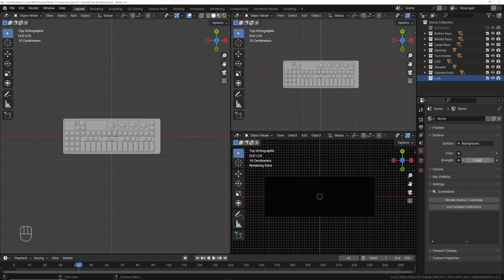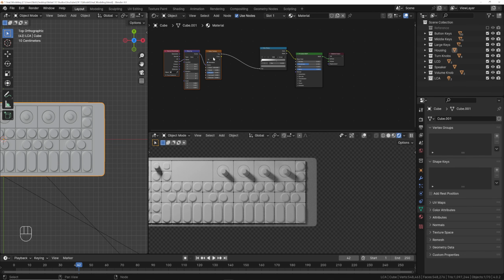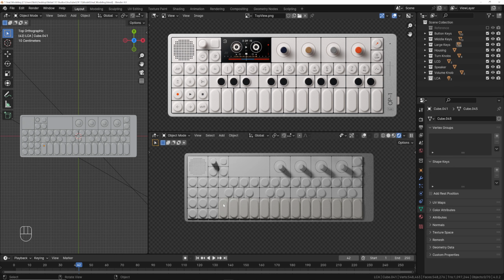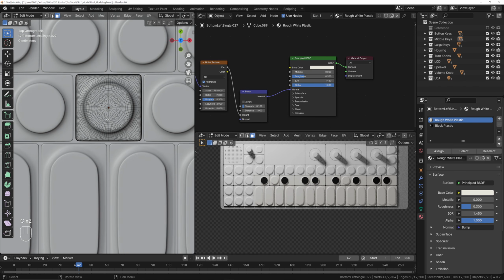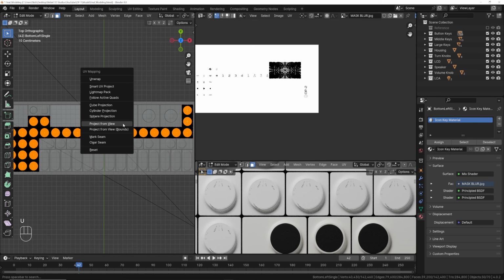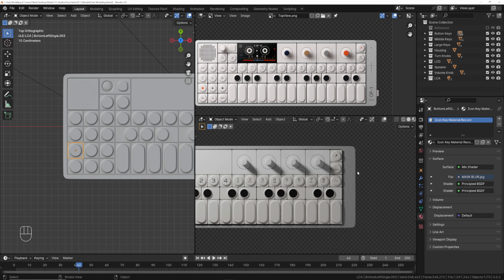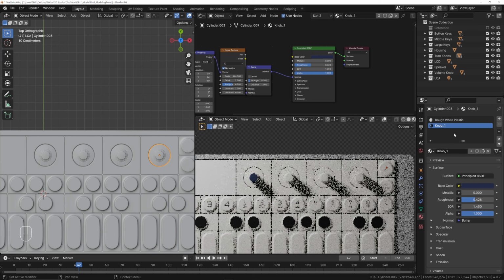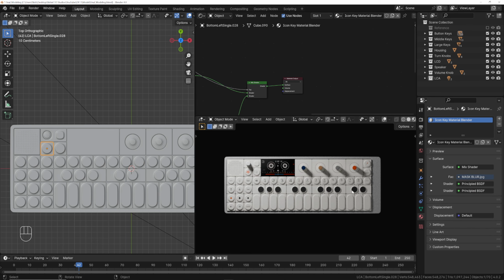Blender Product Design, Part 2: Shading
This video is part two of the Blender Product Design and Animation Series, and we will be covering the full shading process in Blender 4.0!

Happy Blendering! : )